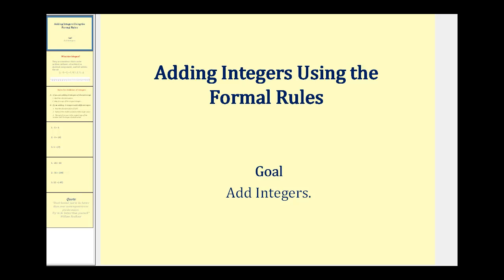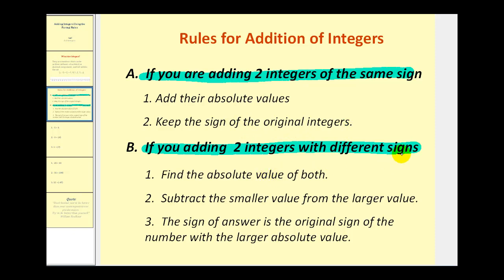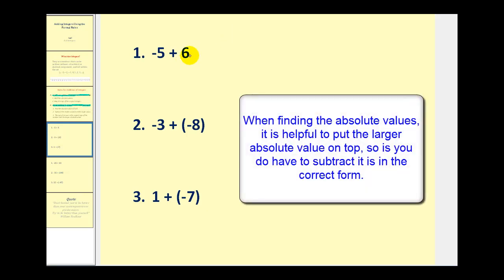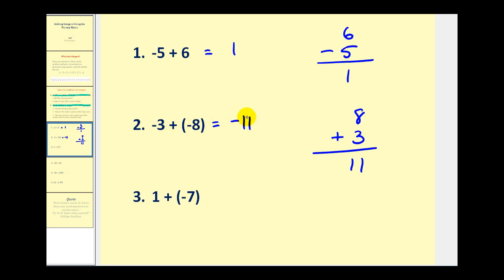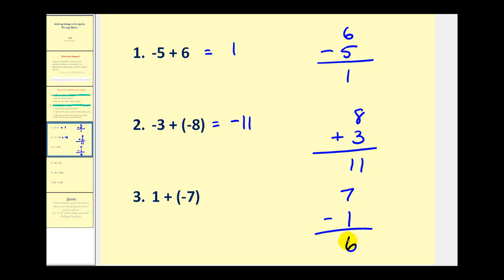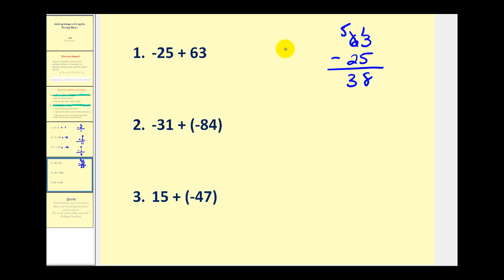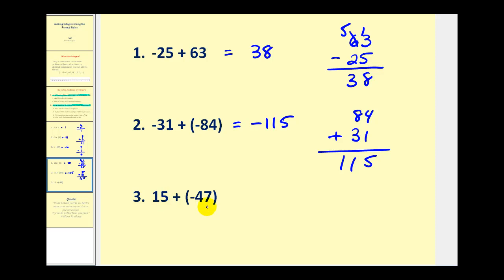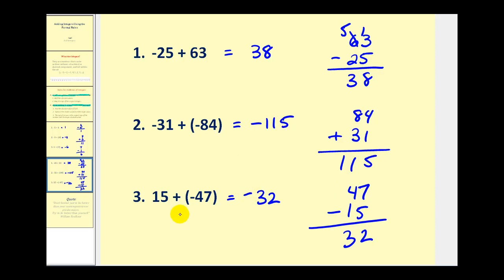Adding Integers Using Formal Rules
This video explains how to add integers using formal rules for adding integers.